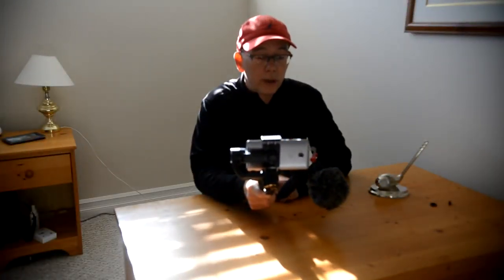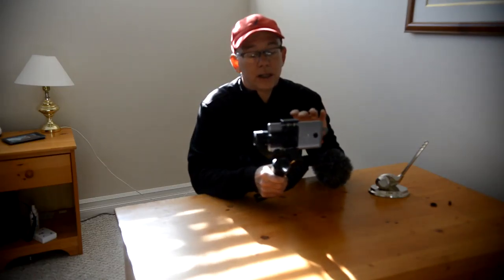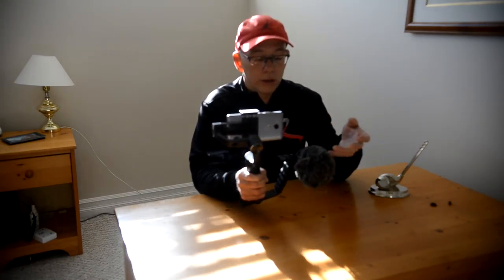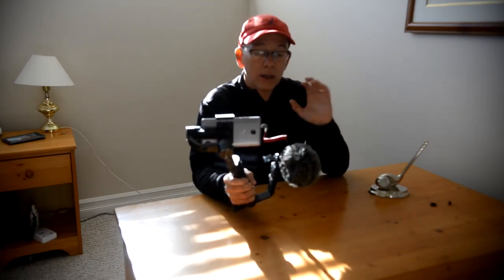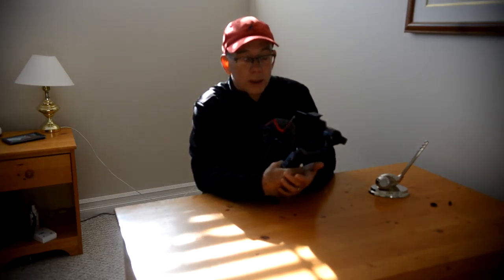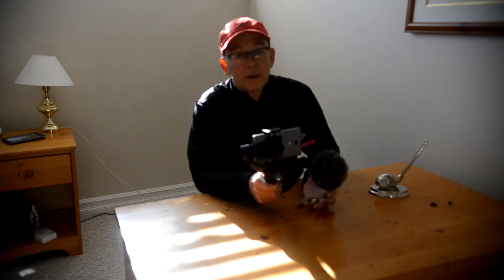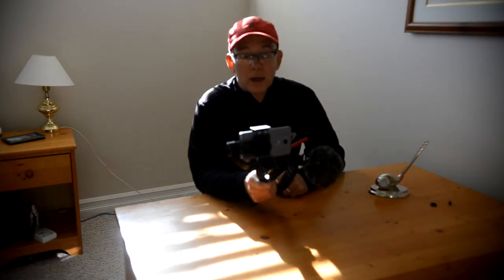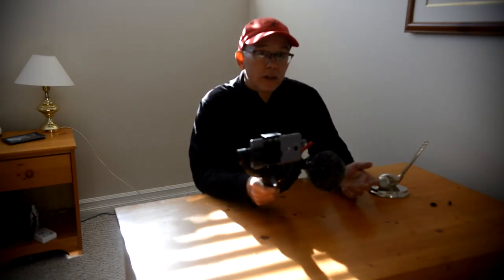Smooth Q Photo Club Evaluation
Smooth Q Photo Club Evaluation from the perspective of a stills event photographer